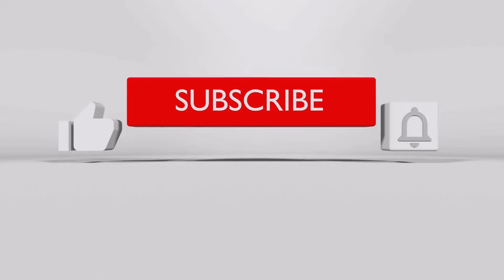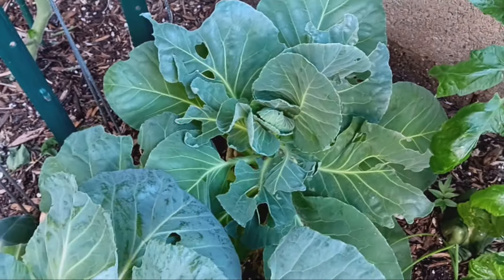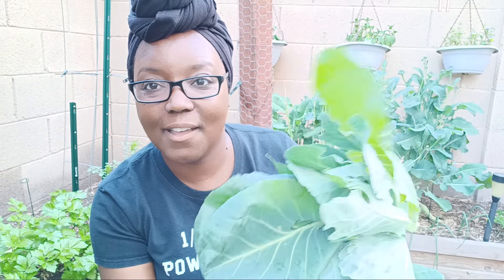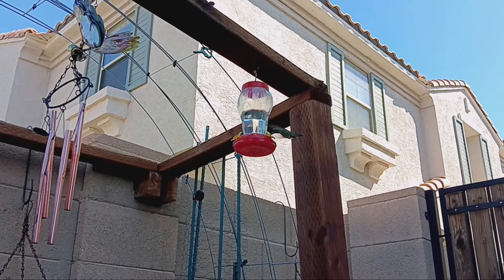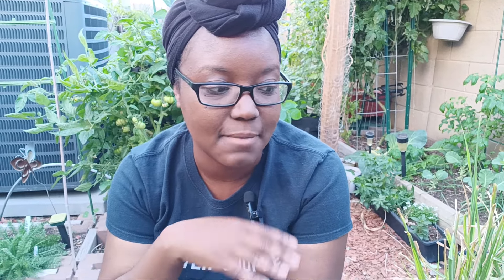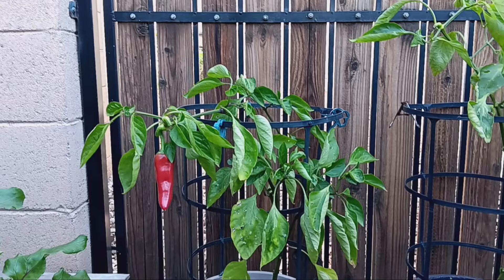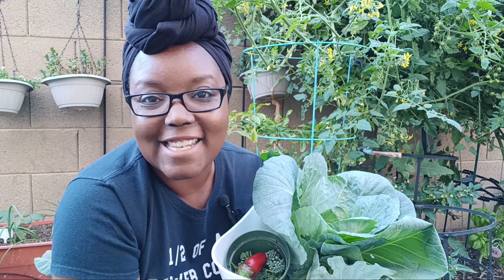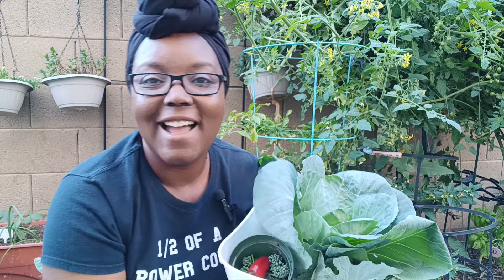Small Space Garden Harvest - Winter Tomatos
Huge Harvest From A Small Space Desert Garden

Herbal Book

If you want to help support Team Benson and our Journey to building our forever Homestead check out our Amazon Wish List

2320 E Baseline Rd Suite 148-277